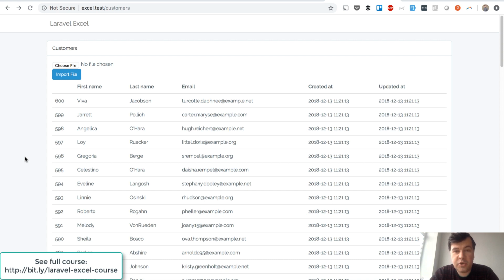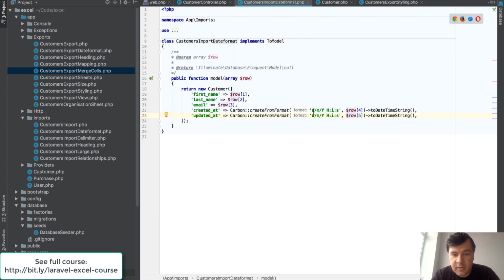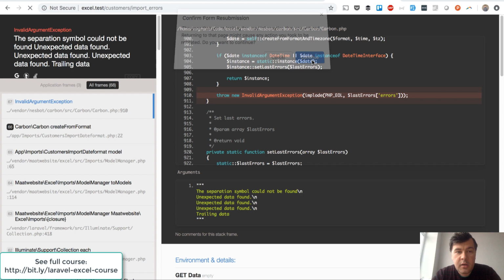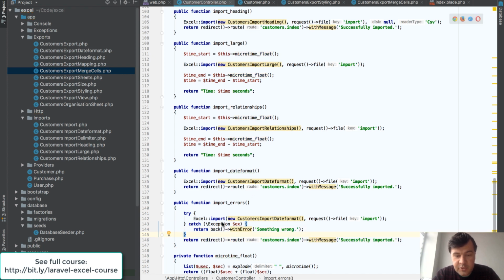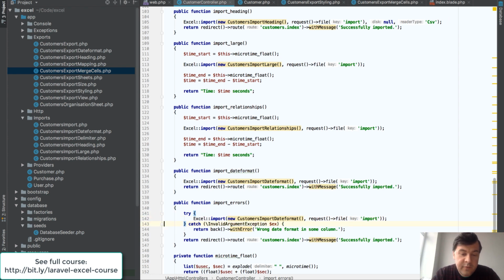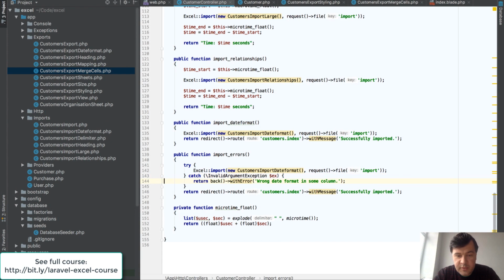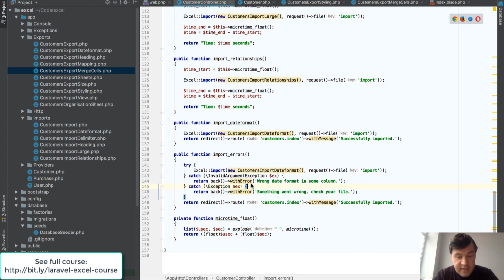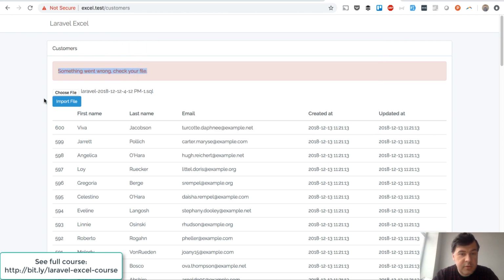Handling Exceptions in Laravel Excel Import